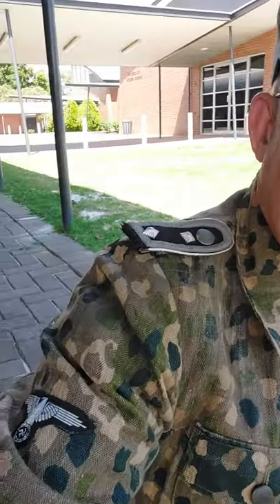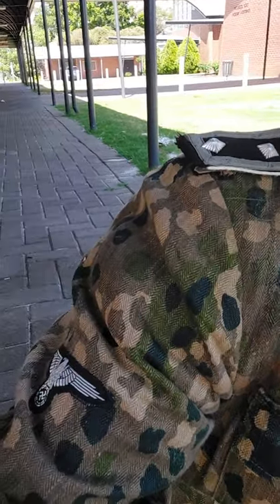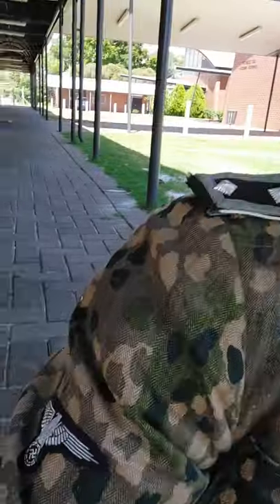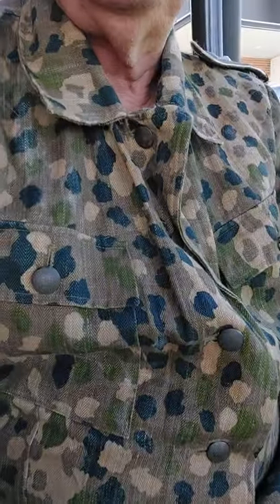PURCHASED AN ORIGINAL GERMAN WW2 ELITE FORCES 1944 PEA PATTERN JACKET AT A MILITARIA FAIR IN PERTH.